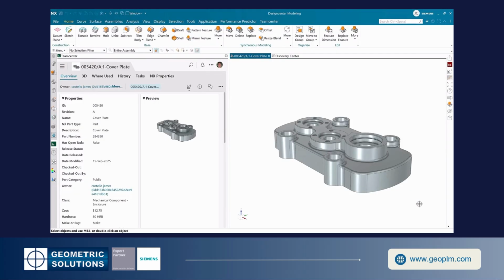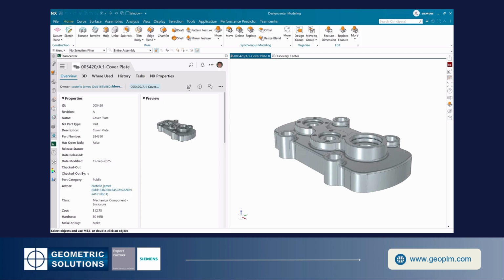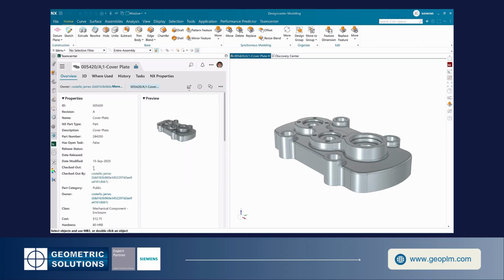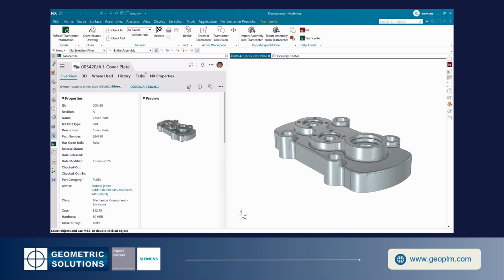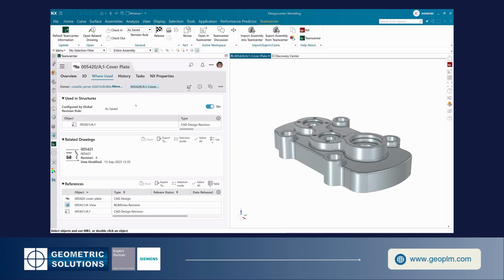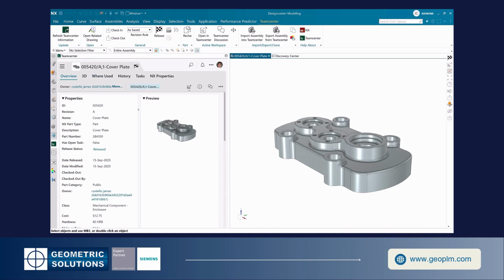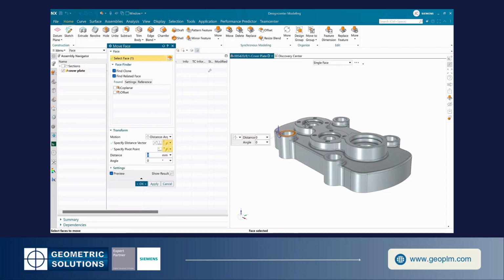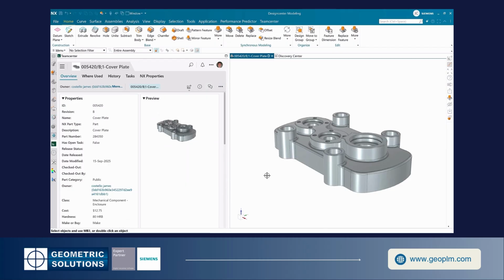NX Tips and Tricks: Data Release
Designcenter NX | Data Release: A Critical Step for Product Success